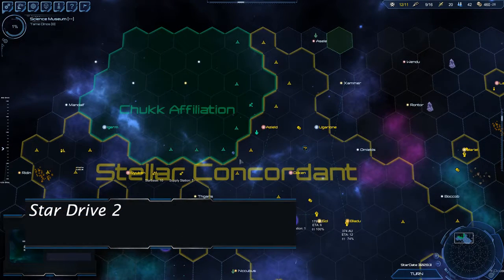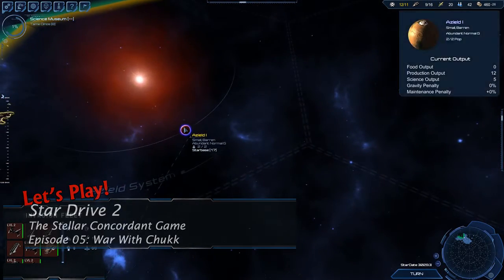The Stellar Concordant Game, a Let's Play of Star Drive 2! Ep 05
Episode 05: War With Chukk

My neighbors decide to go to war - first by sending colony ships through my borders (which they shouldn't be able to do) and then attacking a border world.

Good thing I'm horribly unprepared.

If you'd like to skip to any episode in the playlist, then follow